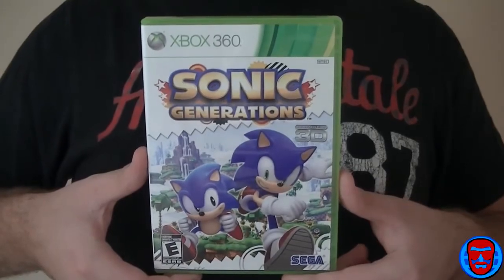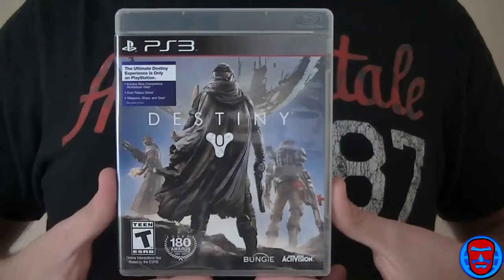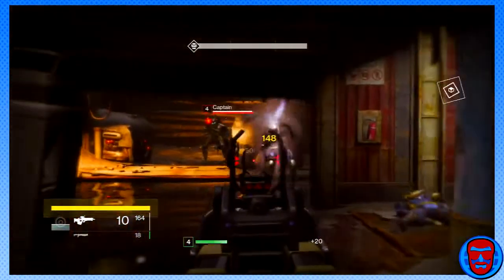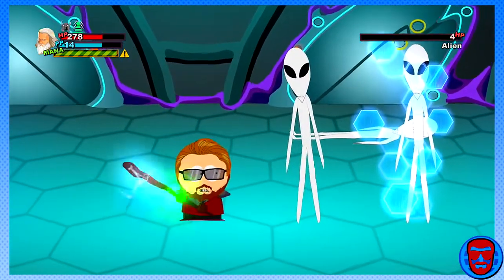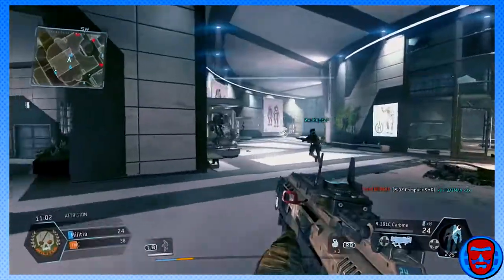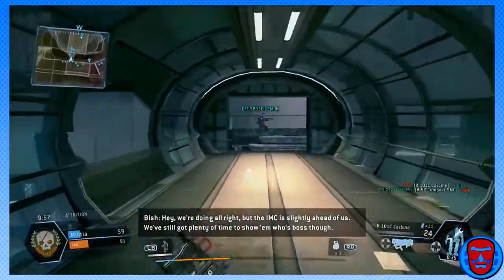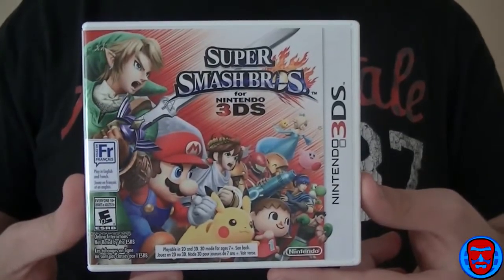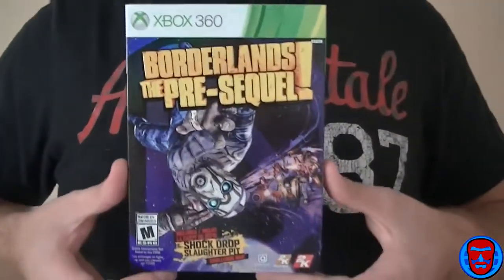Shane's Gaming Purchases #7 (Week of ???)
On this episode of Shane's Gaming Purchases, he shows you games. Duh. Where have you been?!

Games shown in this video:
Super Smash Bros. for Nintendo 3DS
Destiny (PS3)
South Park: The Stick of Truth (Xbox 360)
Titanfall (Xbox 360)
Borderlands: The Pre-Sequel! (Xbox 360)